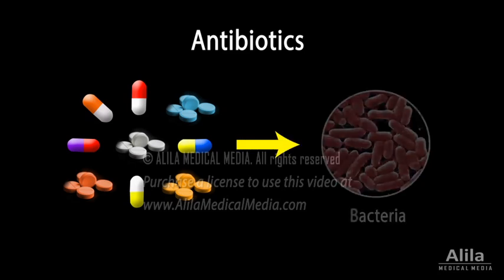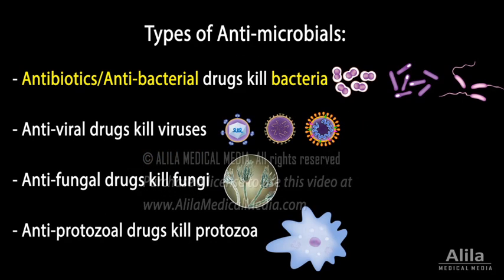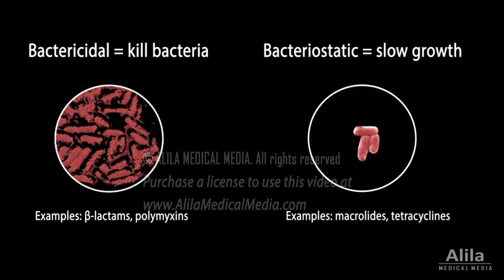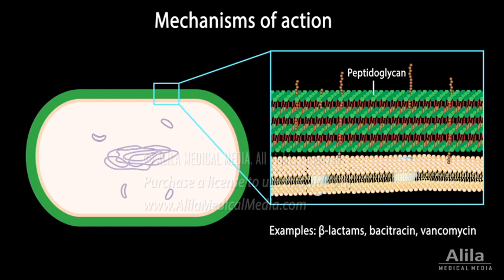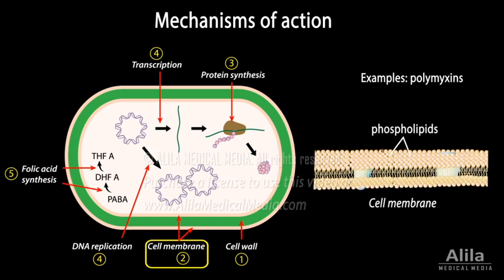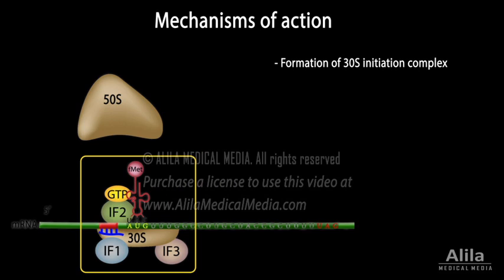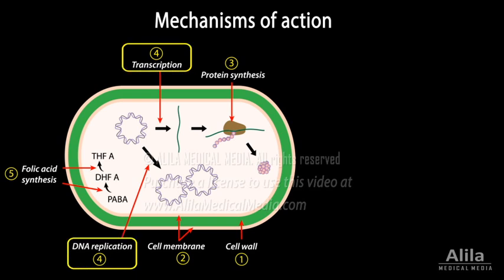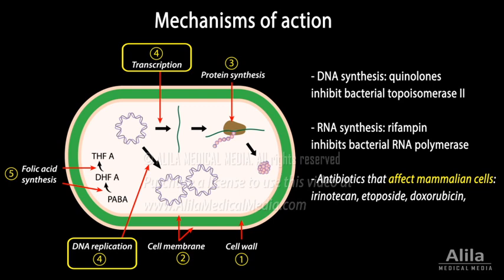Antibiotics - Mechanisms of Action, Animation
(USMLE topics) Antibiotics for treatment of bacterial infection.

To understand how vaccines work, we must first learn how our immune system responds to invading pathogens.
Antibiotics are medications used to fight bacterial infections. Originally, the term “antibiotics” referred to natural compounds produced by certain microorganisms for the purpose of fending off others; for example, penicillin is produced by the fungus Penicillium.  Nowadays, this term includes all antibacterial products, most of which are semi-synthetic, meaning they are modifications of natural products. Antibiotics are just one type of antimicrobials. They target bacteria, and are usually not effective against other types of organisms. Antibiotics cannot treat viral infections such as common cold or flu.
Antibiotics can be bactericidal, meaning they destroy bacterial cells; or bacteriostatic, meaning they inhibit bacterial growth.
Some antibiotics are broad-spectrum - they are effective against a wide range of bacteria, including both Gram-positive and Gram-negative; while others are narrow-spectrum - they are more specific, affecting a smaller group of bacteria.
Antibiotics can be classified by their mechanisms of action:
- Inhibitors of cell wall synthesis. Bacterial cells are surrounded by cell walls made of peptidoglycan. Antibiotics that affect bacterial cell wall act at different stages of peptidoglycan synthesis and cell wall assembly. Because mammalian cells do not have cell walls, this class of antibiotics is highly selective - they target bacteria and have minimal effects on mammalian host cells.
- Disruptors of cell membrane. Some antibiotics disrupt the integrity of cell membrane by binding to membrane phospholipids. Because cell membrane is also found in mammalian cells, these antibiotics are also toxic to host cells if administered systemically. Their clinical use is therefore limited to topical applications.
- Inhibitors of protein synthesis. Antibiotics that interfere with bacterial protein synthesis may act at different steps of this process, including: formation of the 30S initiation complex, assembly of the 50S ribosome subunit, formation of the 70S ribosome from the 30S and 50S complexes, and elongation process. Some of these antibiotics also inhibit the eukaryotic mammalian counterparts, but their effect on bacterial ribosomes is significantly greater.
- Inhibitors of nucleic acid synthesis. Some antibiotics interfere with DNA synthesis by binding to bacterial topoisomerase II – the enzyme that relaxes the supercoil DNA before its replication. Some others interfere with RNA synthesis by inhibiting RNA polymerase. Some antibiotics of this class are selective - they do not interact with mammalian counterparts of these enzymes, while others do affect mammalian host cells. The latter are used for cancer treatment instead. Because cancer cells grow faster than normal cells, they are more affected by the action of these agents.
- Inhibitors of folic acid synthesis. Bacteria synthesize their own folic acid, unlike humans who get the vitamin from food. Because of this, antibiotics that inhibit enzymes involved in folic acid synthesis only harm bacterial cells, and not human cells.